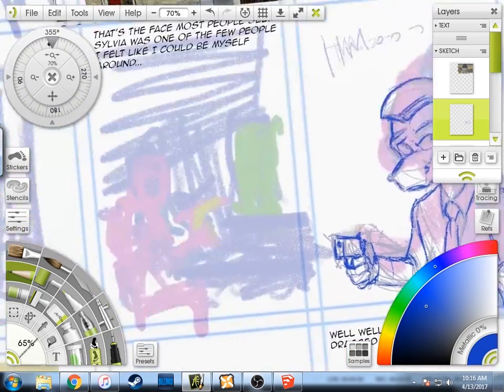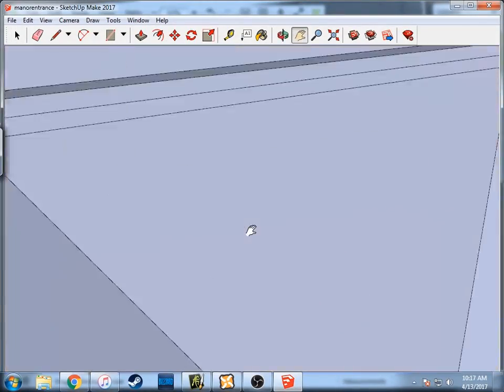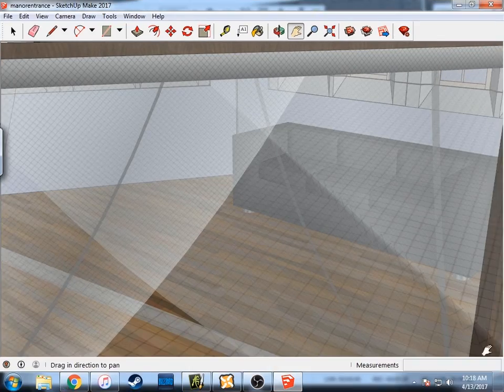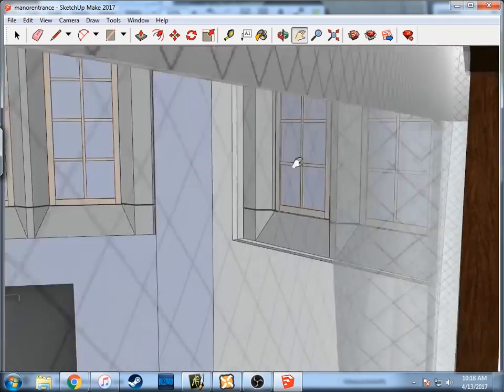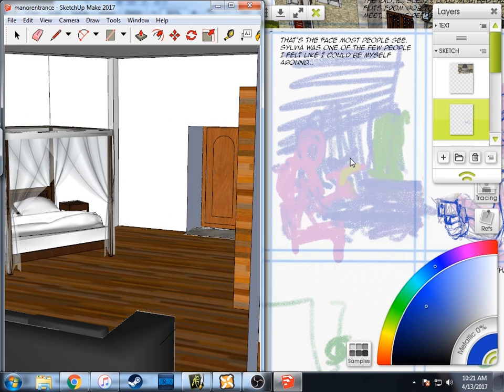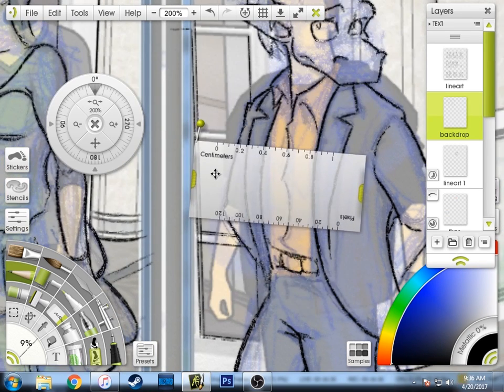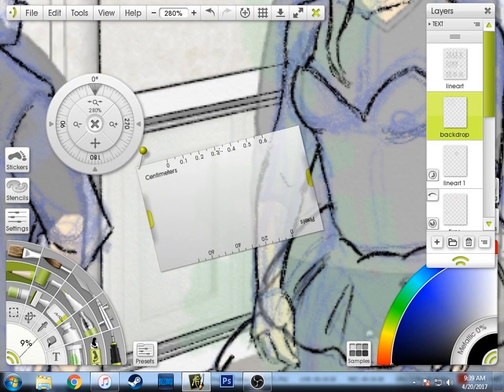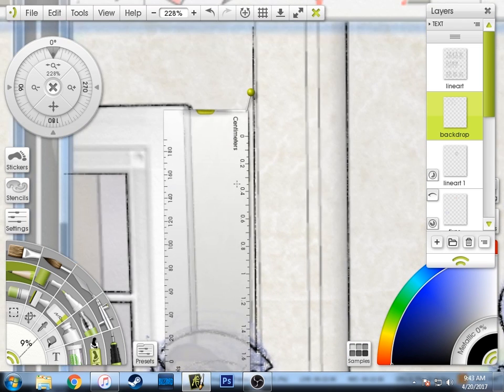Heirs to the Throne, pg 20/21 - lineart in Artrage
Music used is by Miracle of Sound, available to buy

Speed painting of the line-art for pages 20 & 21 of my graphic novel project, Heirs to the Throne. Drawn using Artrage, with Google Sketchup for background reference.

See our work before anyone else & support Lunar Blaze studio's